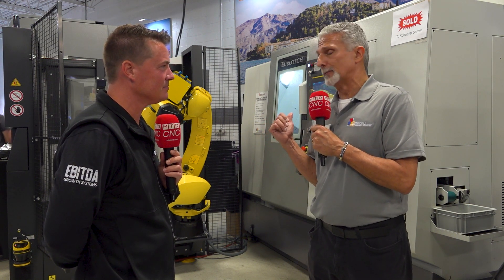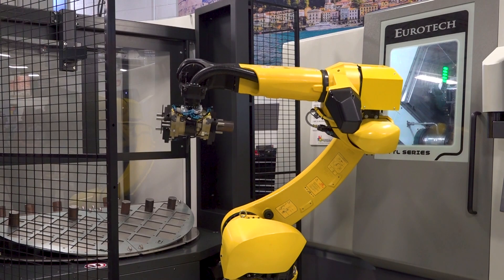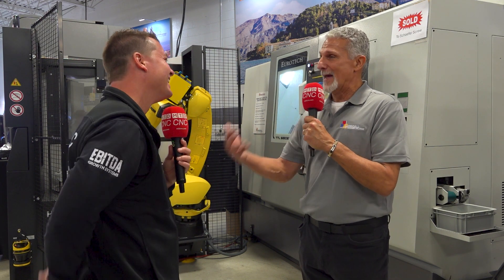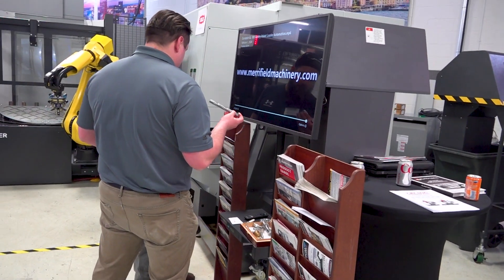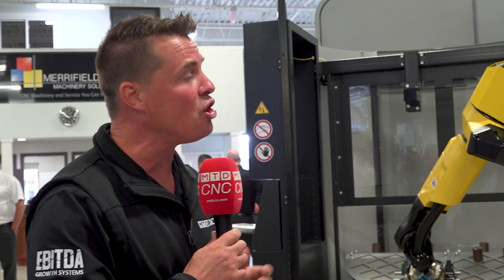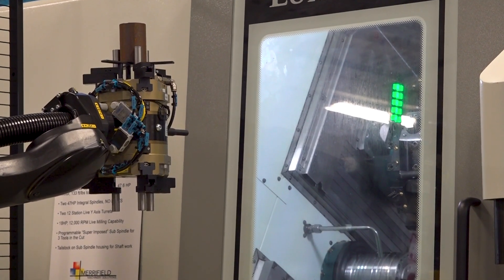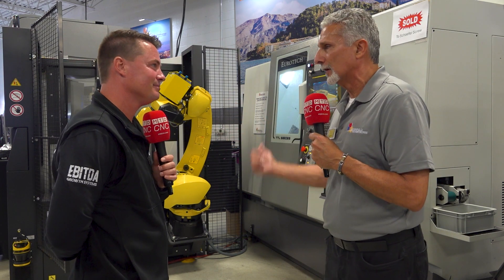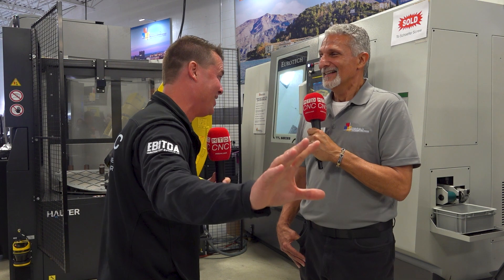Lights out running with Eurotech from Merrifield Machinery Solutions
Eurotech has never lost a test cut – and we’re about to find out why!

100% focused on multi-axis turning, Eurotech machines have a special software that allows functions to happen simultaneously – so you can make parts faster by eliminating operations! With extremely strong milling capabilities, 15 horsepower live tools, 12,000 RPM, and 53 foot-pounds of torque, it’s like having a mill inside of a lathe.  And that’s not all – coupled with a robust robot, this work cell made by Halter gives 24/7 production capability for some very large workloads.

Join the conversation with Tony Gunn of MTDCNC and Steve Skuras of Merrifield Machinery Solutions as they uncover the secrets behind unattended running, efficient tool monitoring, and the most return on investment!

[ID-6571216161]